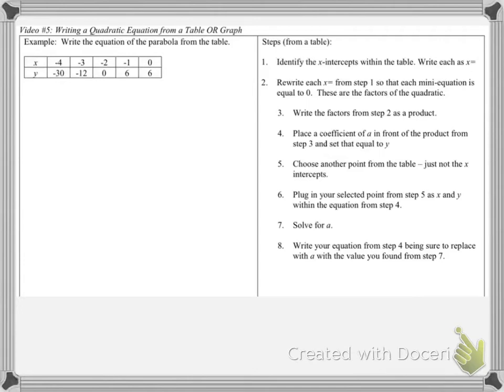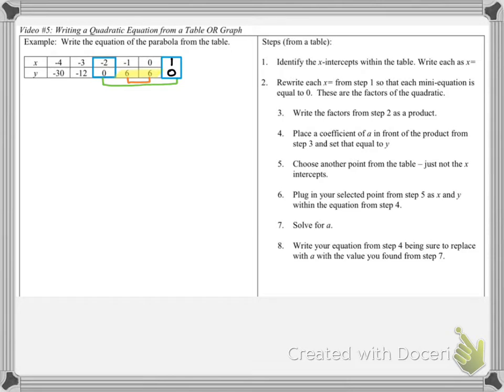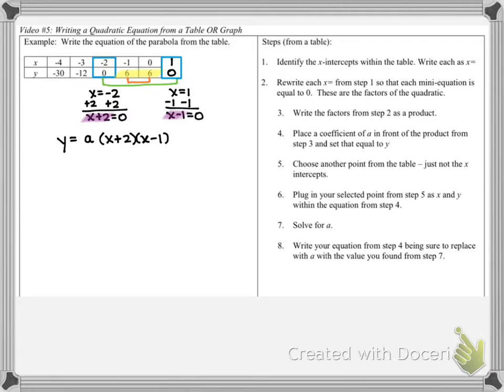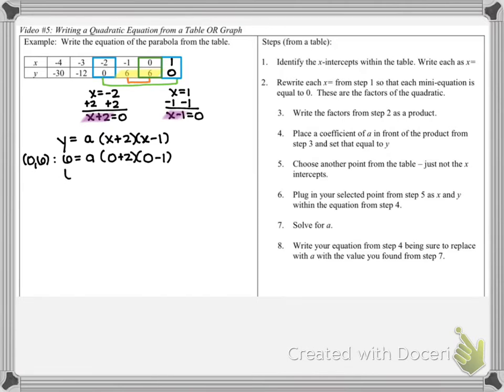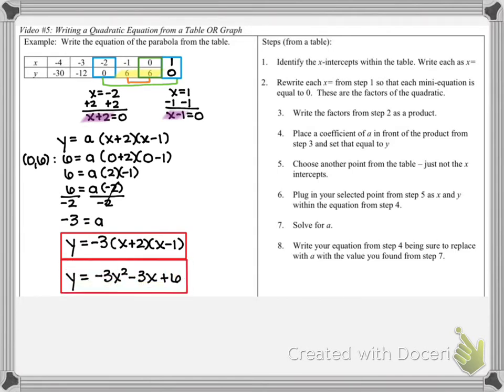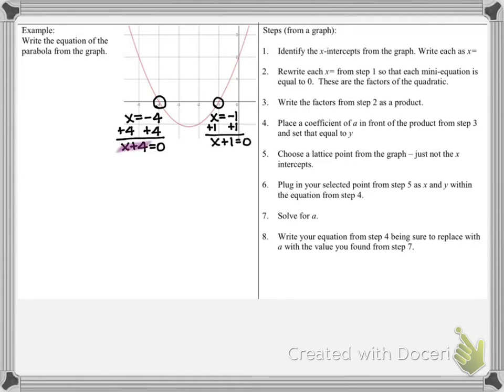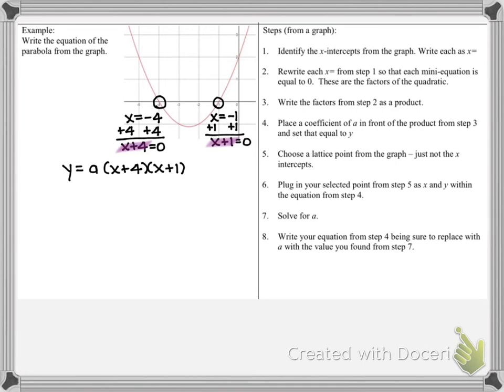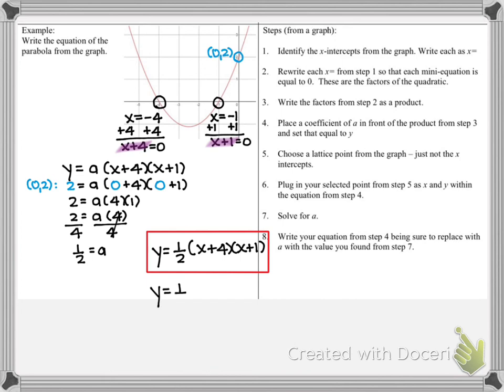Int2 Video #5 Quadratic Equation from Table or Graph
Writing the quadratic equation from a table given the x-intercepts.  Write the quadratic equation from a graph.  Use x-intercepts and one other point to write the equation of a quadratic equation.